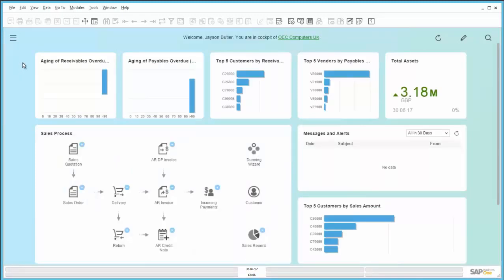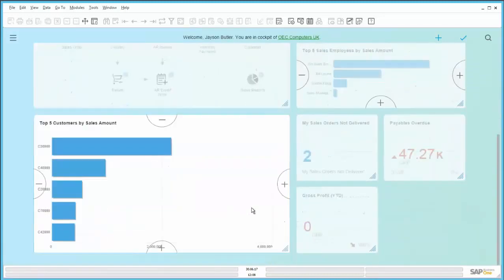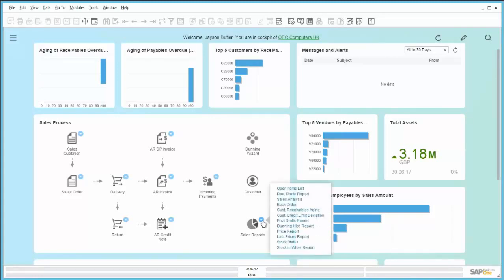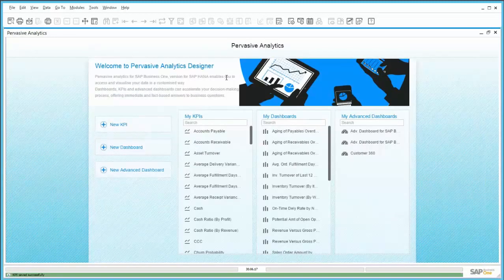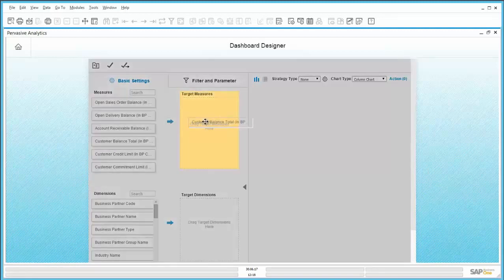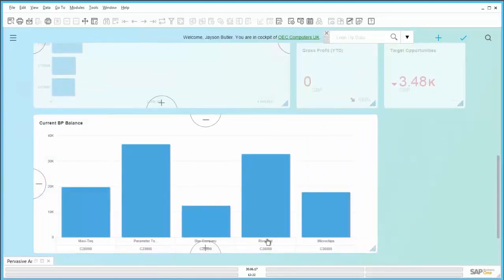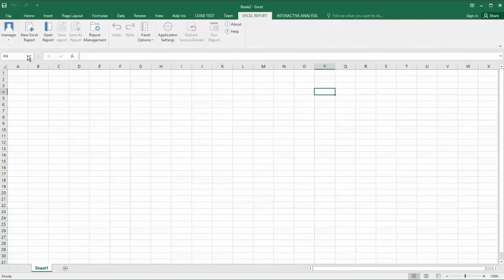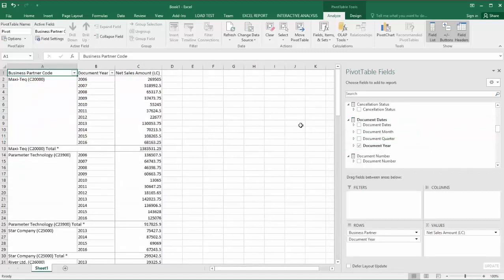SAP Business One: HANA Dashboards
Balloon One is an industry leading supply chain Software provider, we are committed to creating effective solutions to our customers to aid their growth and development.